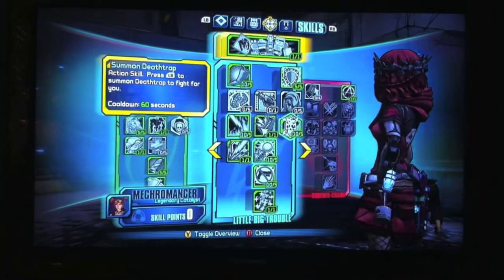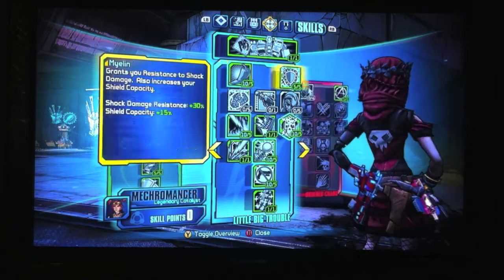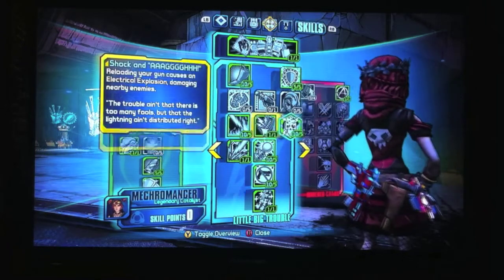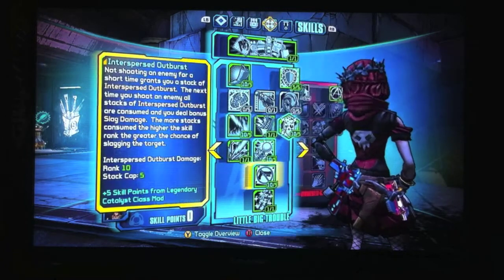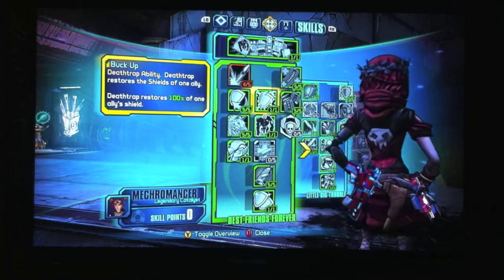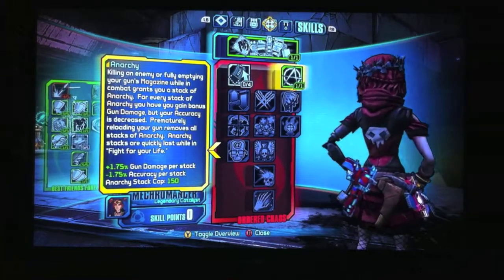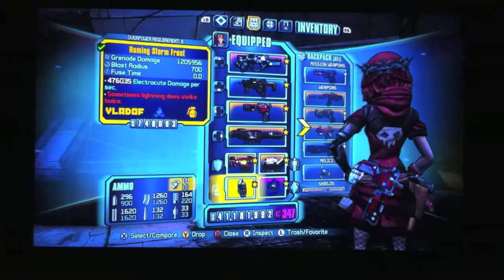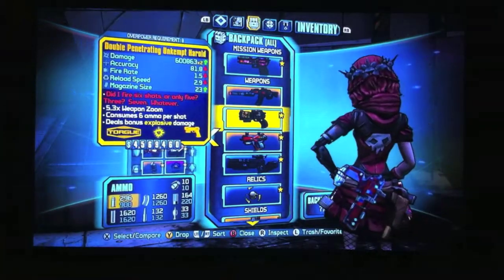Borderlands 2 | OP 8 LBT/BFF Mechromancer Build | Soloing Pyro Pete!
In this build video, I'm gonna show you my crazy electric "besties" Mechromancer. Deathtrap and I will both be doing massive shock damage and melee damage. The best way I could show you the power of this build is to test it on our friend, PYRO PETE THE INVINCIBLE! This video will get lengthy since I film the entire fight. Also, this is more suited for mobbing than farming invincibles!

13:13 - Build Gameplay!
18:03 - Pyro Pete's Death!